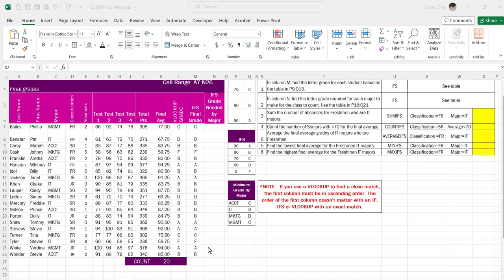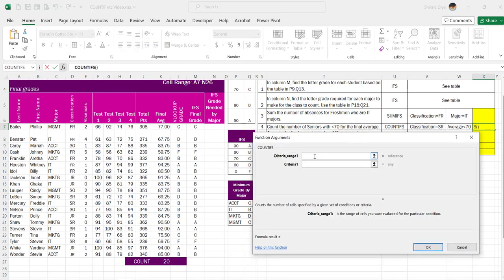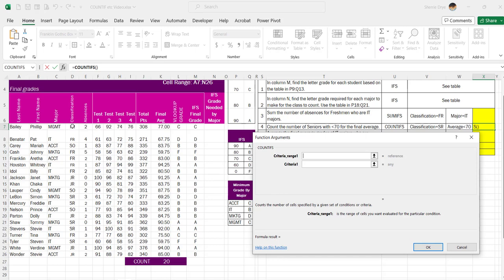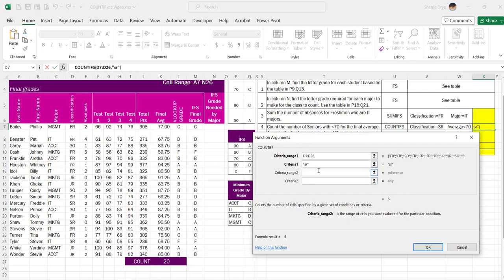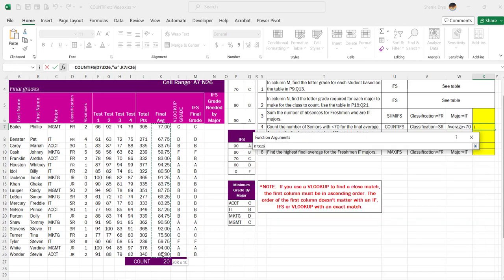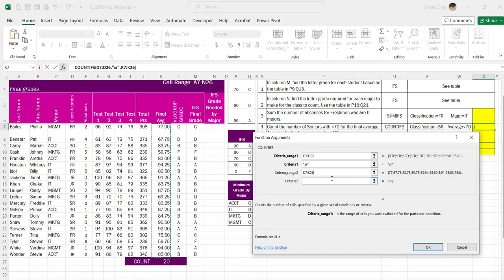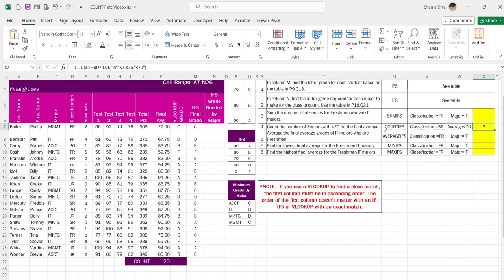EXCEL COUNTIFS Function #1